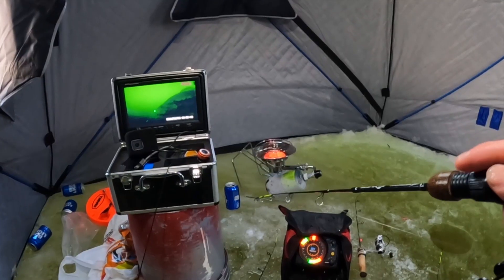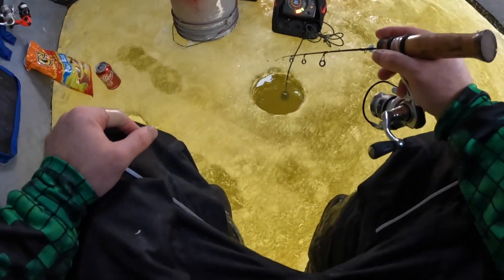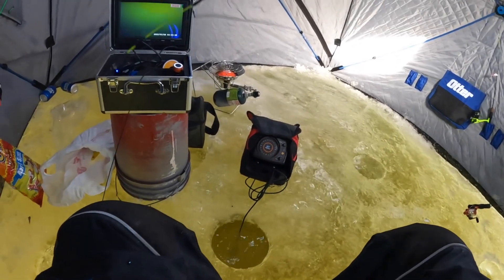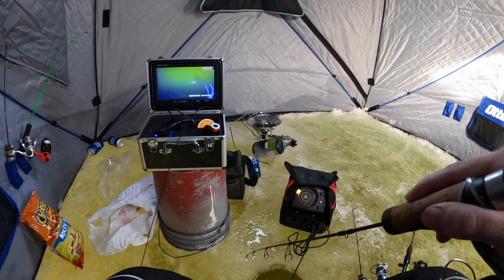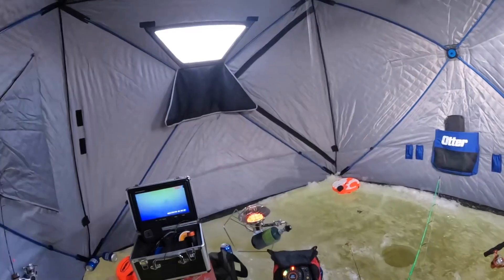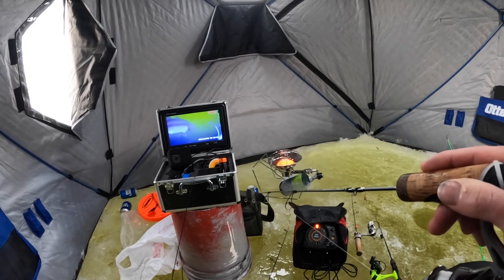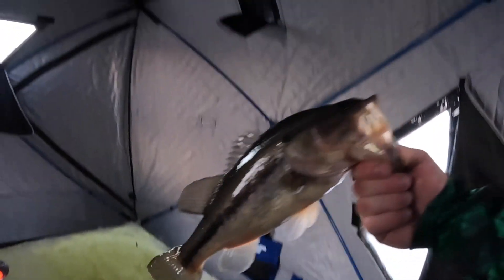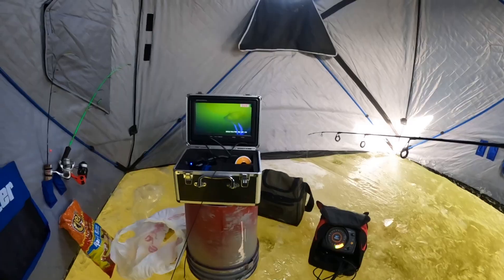Ice Fishing SHALLOW Weeds for Aggressive fish w/ Underwater Camera!!!(Underwater Footage!!)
Searching SHALLOW weed lines ice fishing for BIG fish on early ice with an UNDERWATER camera AND UNDERWATER FOOTAGE!! join the fam!